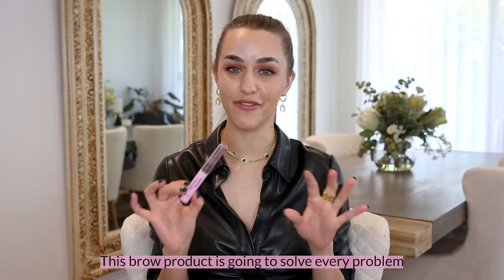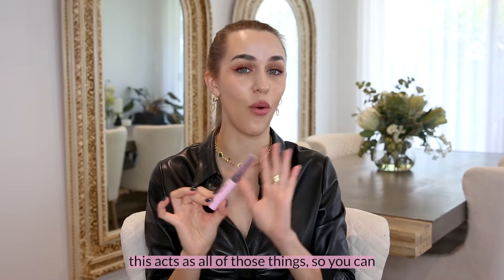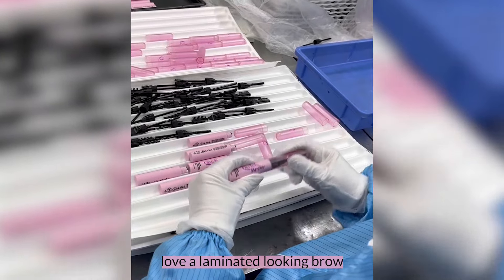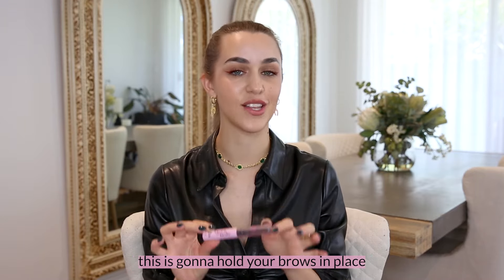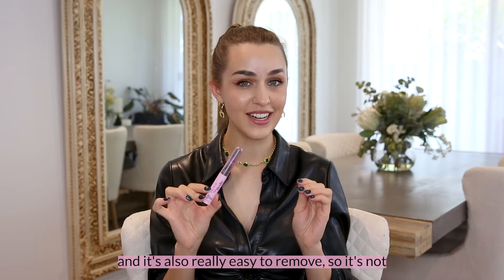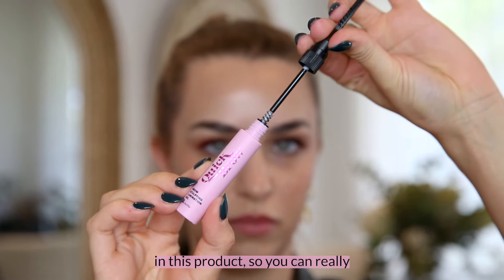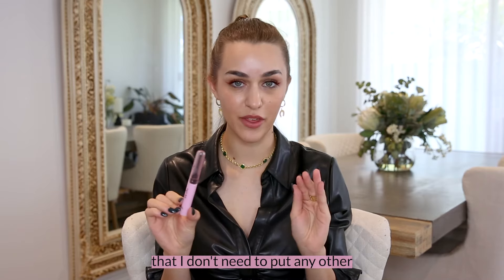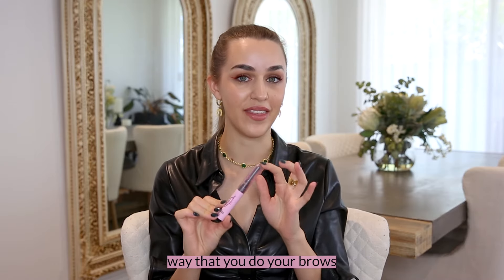Laminated brows at home in seconds with the Quick Brow Sculpting Lamination Gel by The Quick Flick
Need a go-to brow product that allows you to create multiple brow looks in seconds, from the comfort of your home? Quick Brow is here to help!

Quick Brow is an innovative gel-wax hybrid designed to create any brow look in seconds. This unique formula can be used as a brow gel or wax. Use Quick Brow to style and set any brow look from natural and fluffy to laminated and bold. Featuring a built in double sided comb to easily sculpt and shape brows in seconds.

Now available with worldwide shipping.

Available in selected Priceline stores. To find your nearest location;